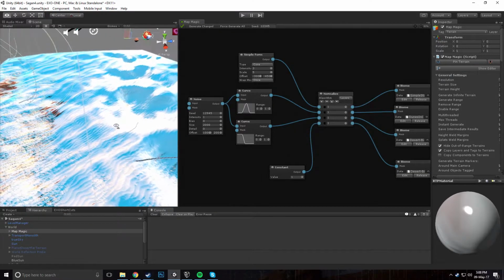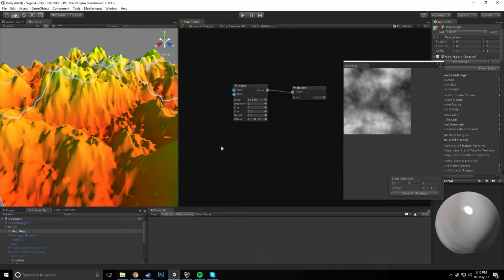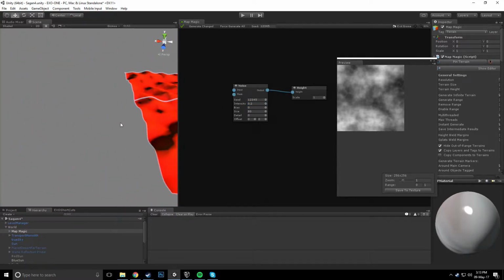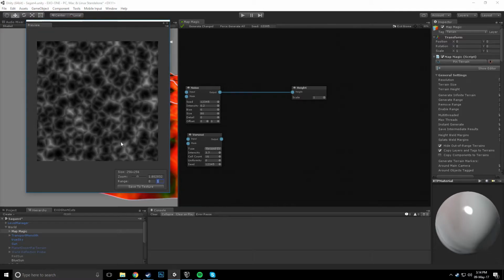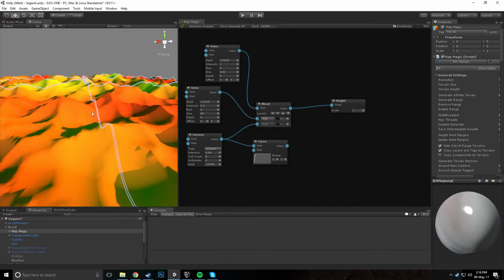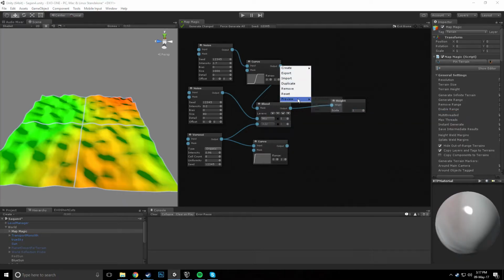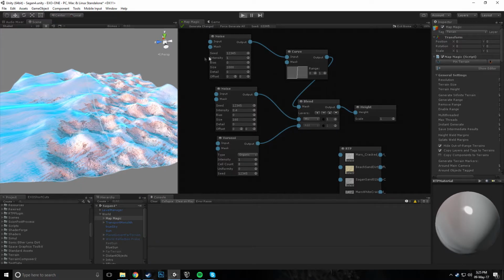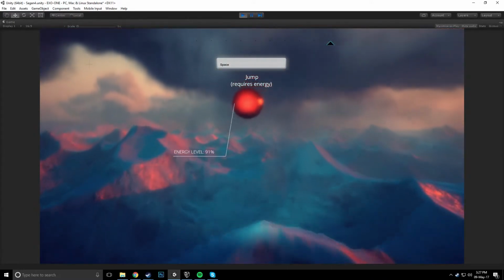Exo One Procedural Generation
Jay talks about procedural generation and the basics of how Exo One uses it.